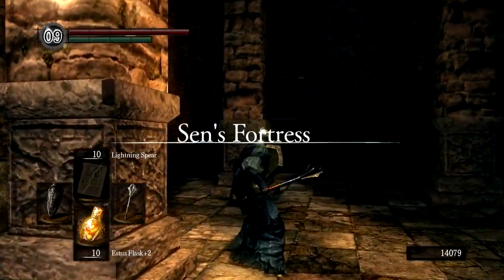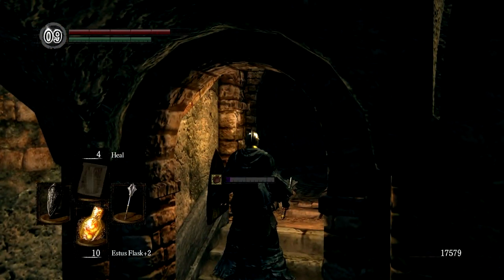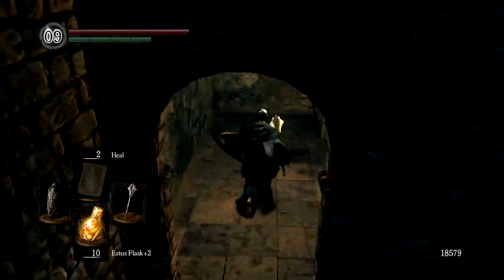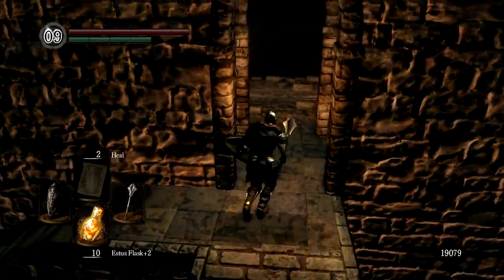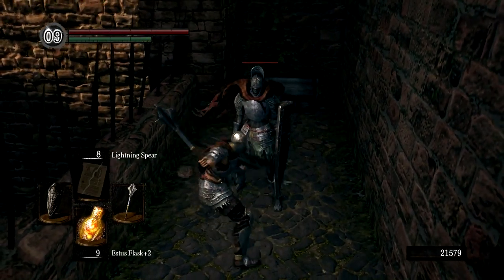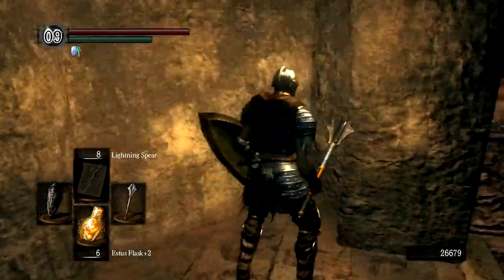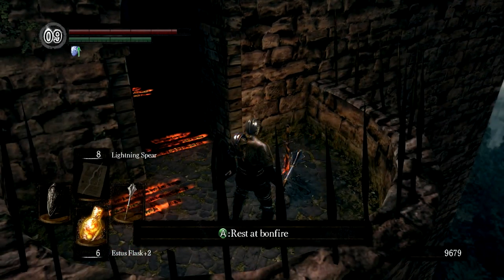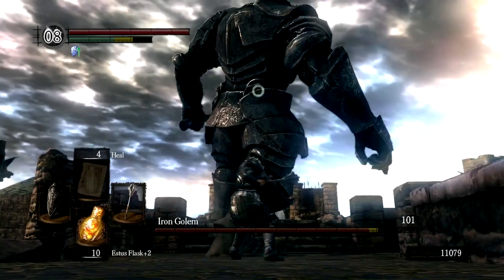Let's Play Dark Souls ~ 14 ~ A Monument to All Your Sen's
I was wrong, this guy's grab is worse than Marth's.